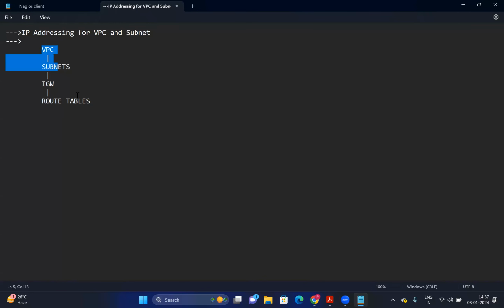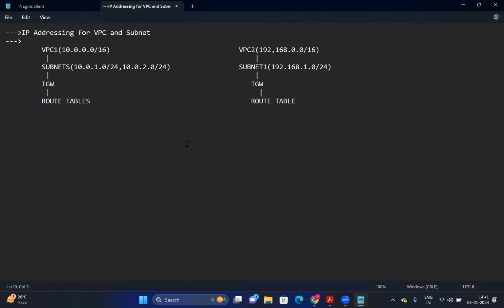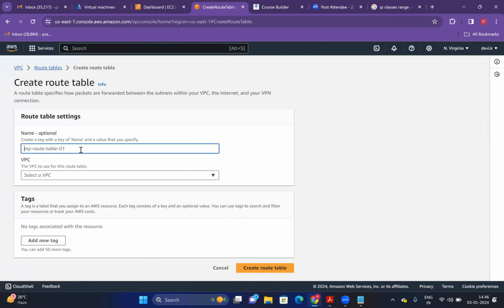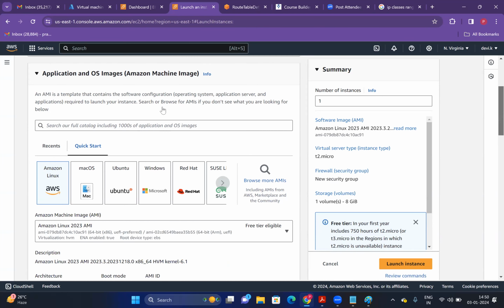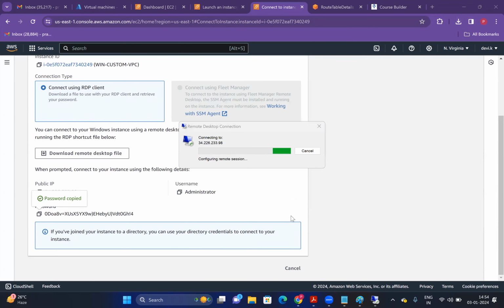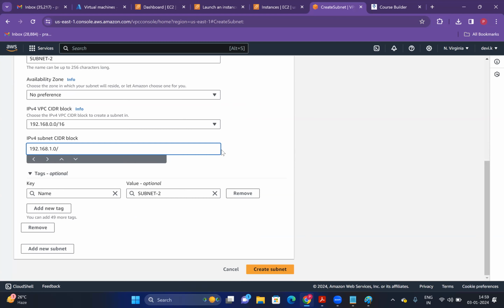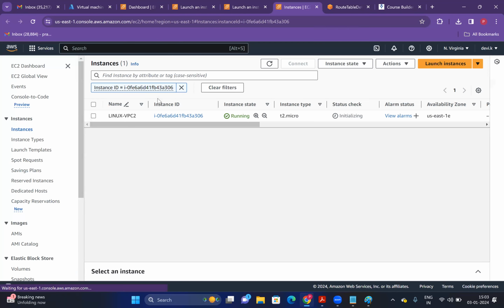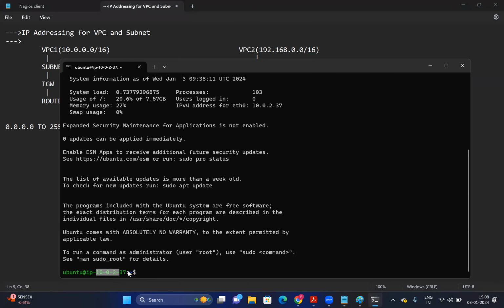CREATING INSTANCES IN CUSTOM VPC